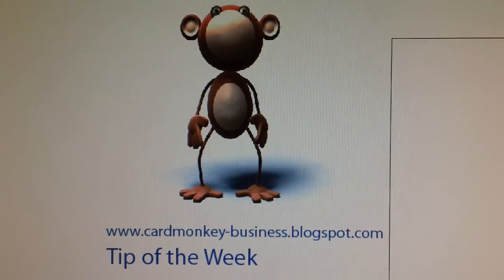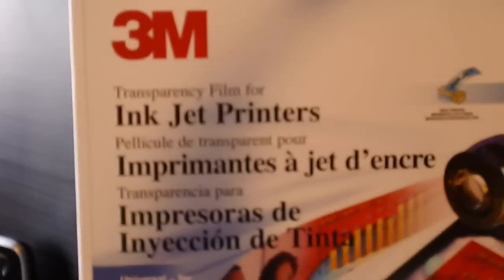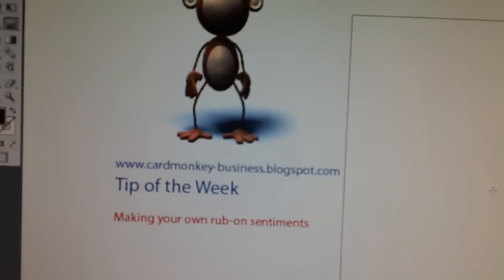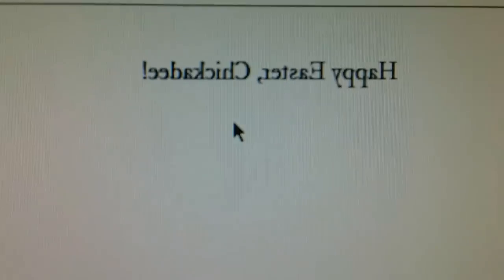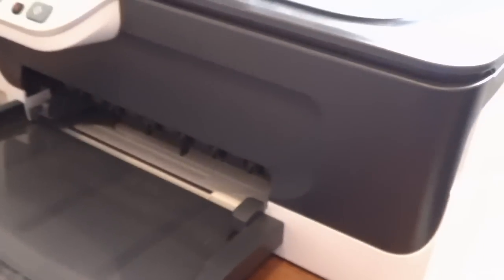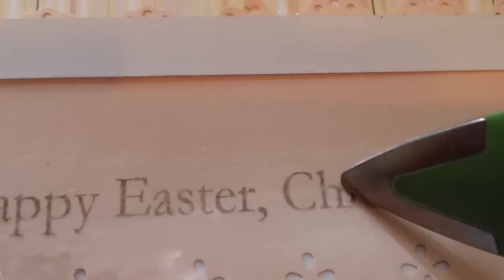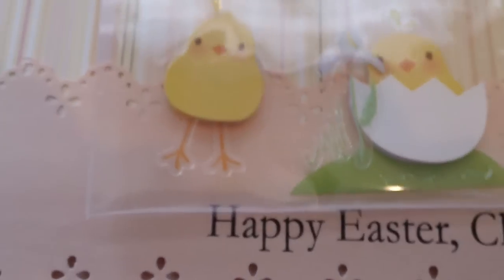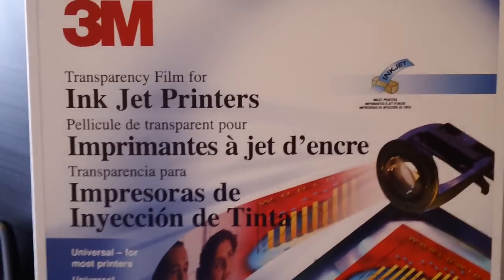CardMonkey Tip of the Week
Making your own rub-on sentiments for your cards or scrapbooking